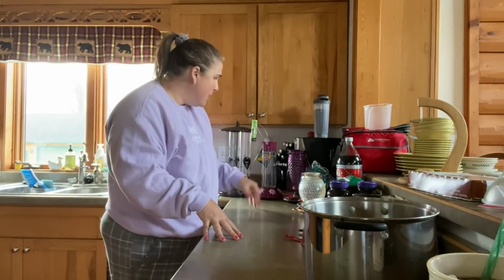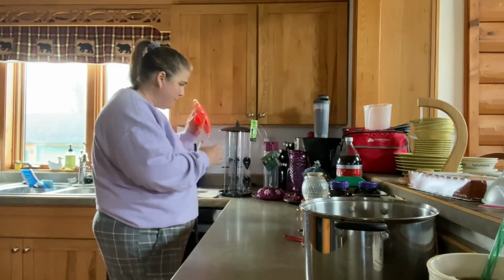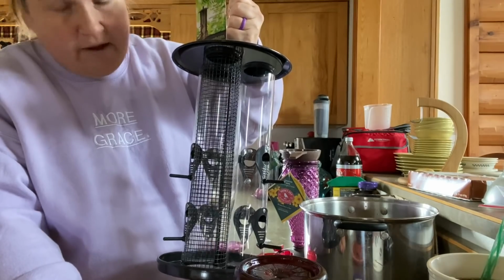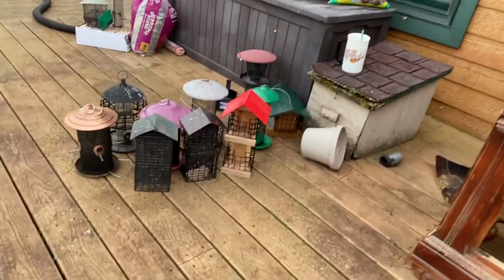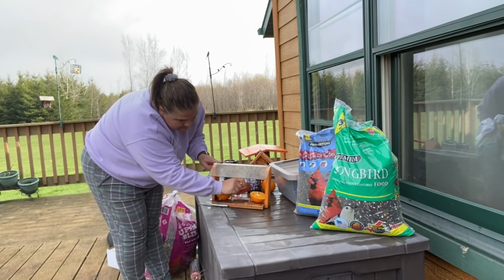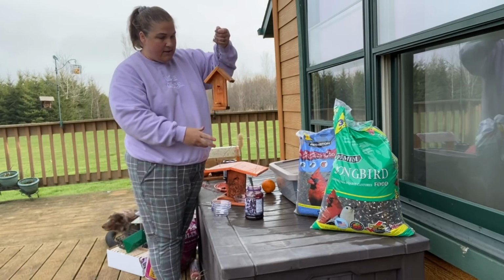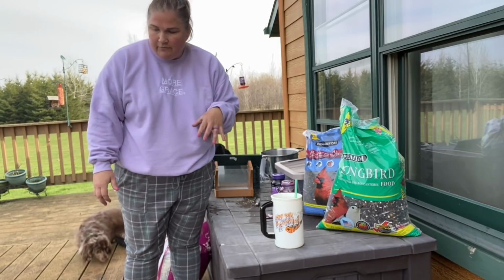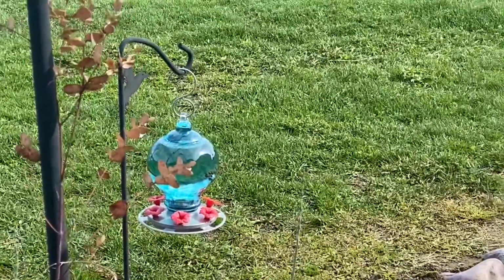WORDS OF WISDOM, DOGS, & BIRD FEEDERS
In the last video we made hummingbird food. This video we will fill those feeders along with my other type of feeders. See my dogs and end with me "trying" to give words of wisdom. Remember I truly love you and believe that the world is a better place with you in it!!